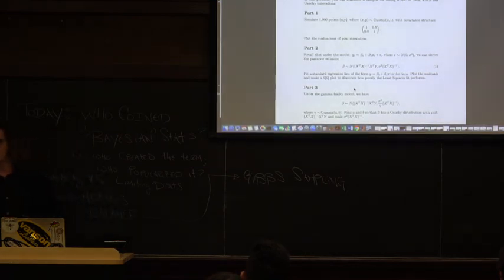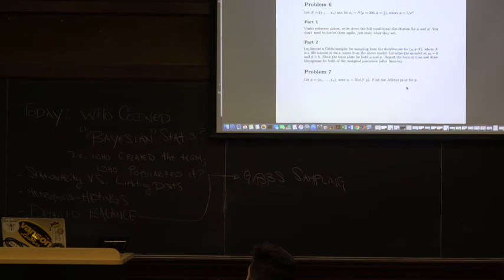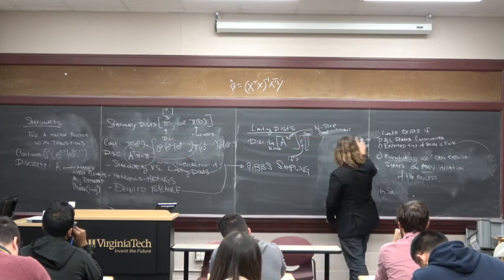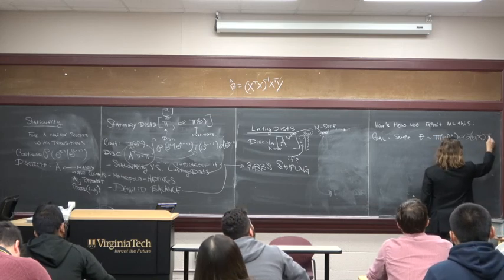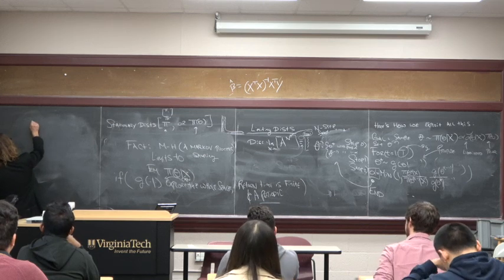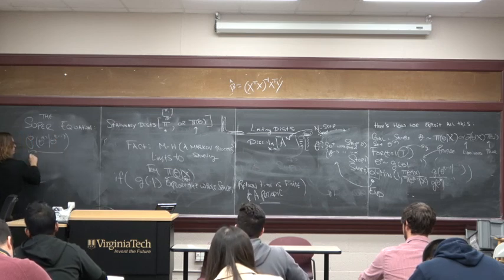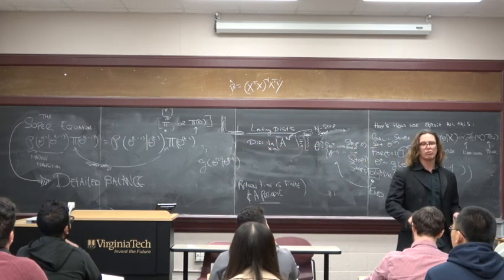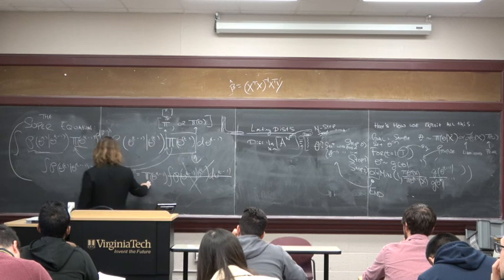Bayesian Statistics 10142019